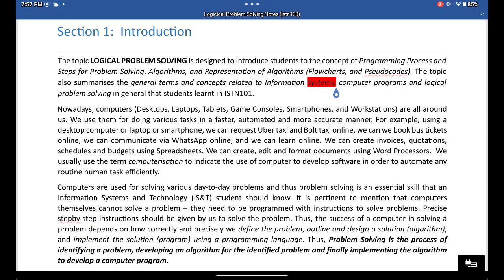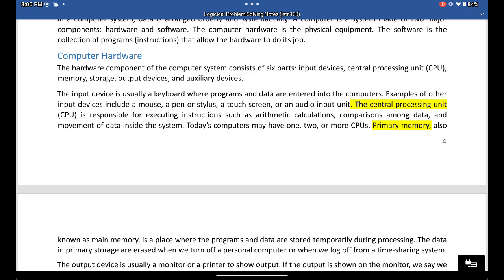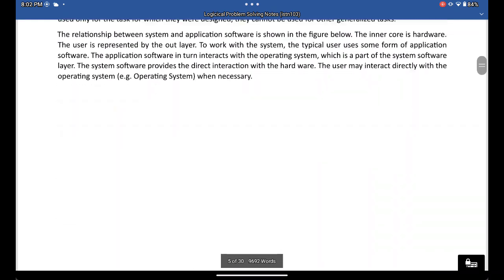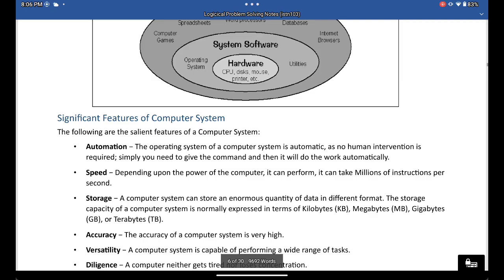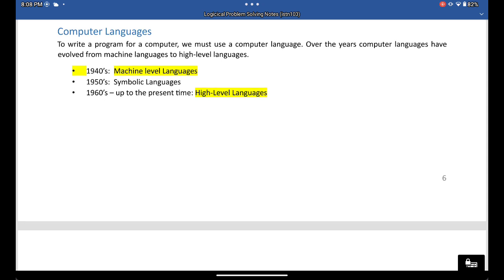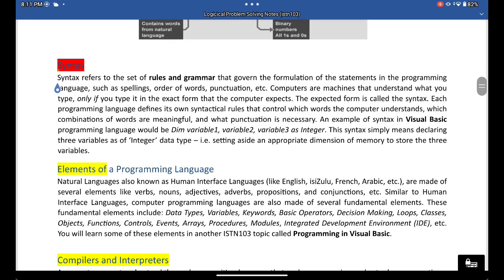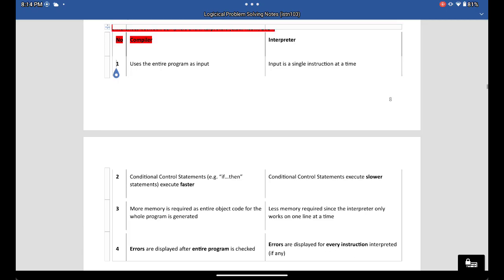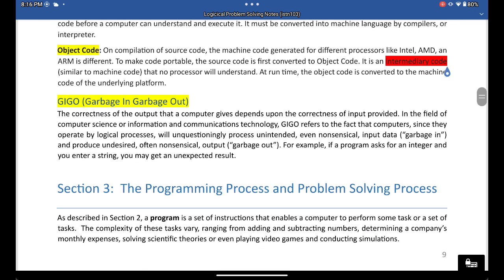learning Logic - Section 1 & 2